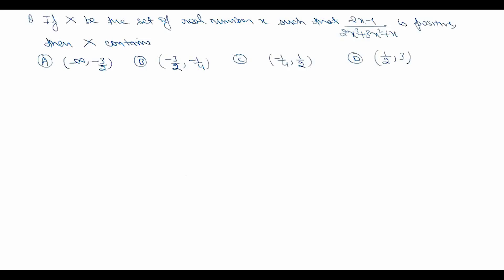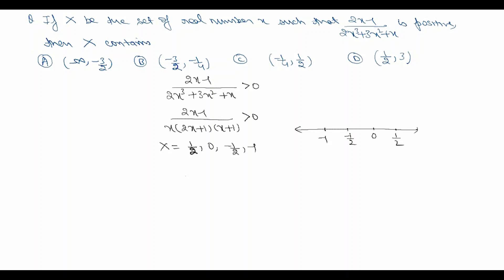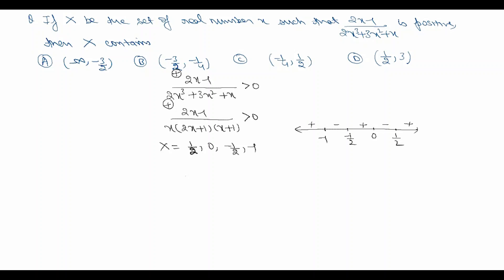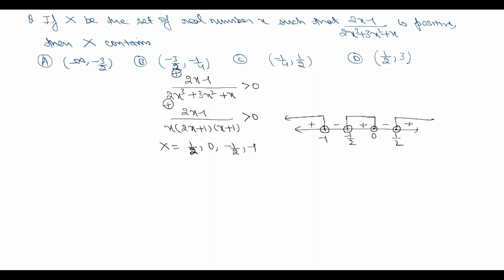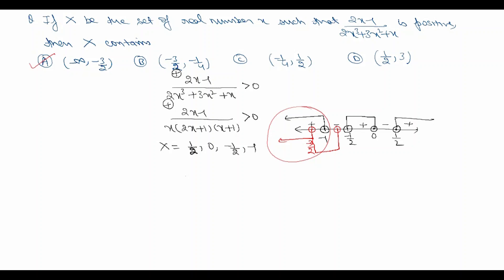Level 1 Practice Problem 1 : Rational inequalities : (2x-1)/(2x^3+3x^2+x) is positive